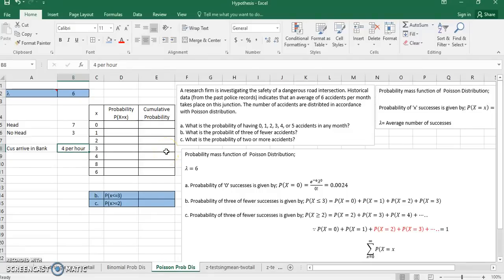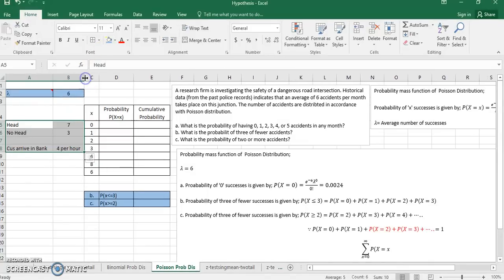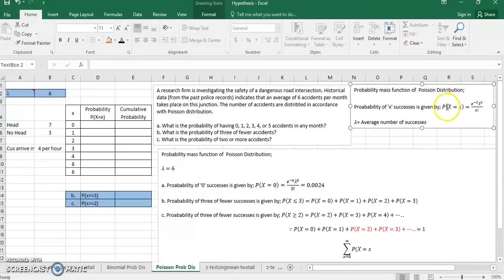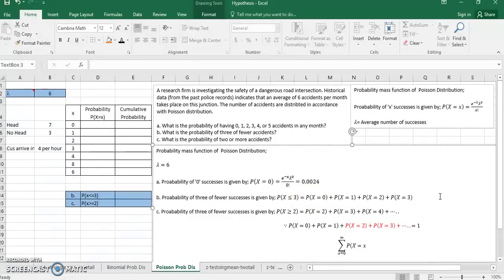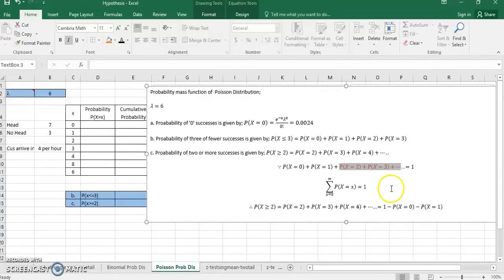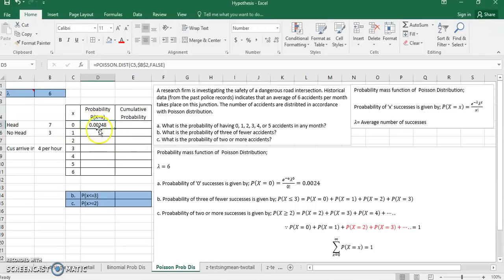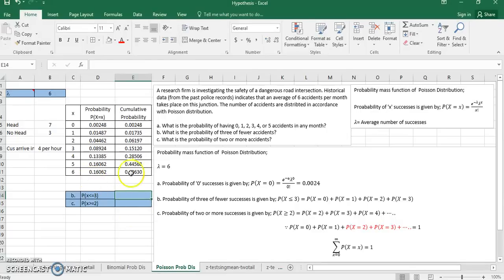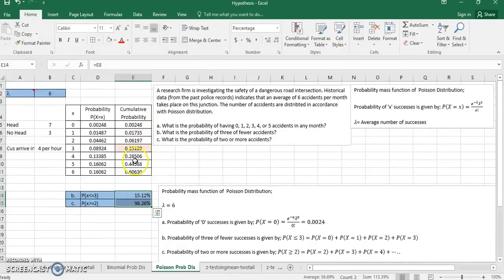Poisson Distribution Lec 01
This lecture discusses example of Poisson Probability Distribution. Manually and on Excel